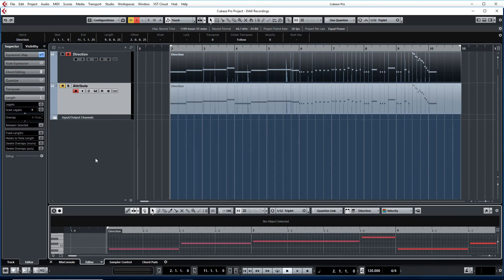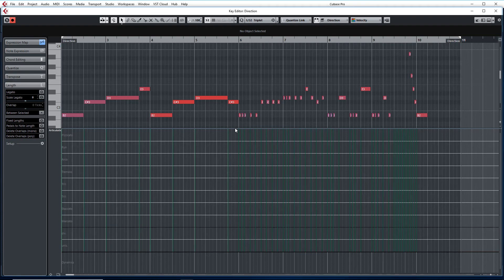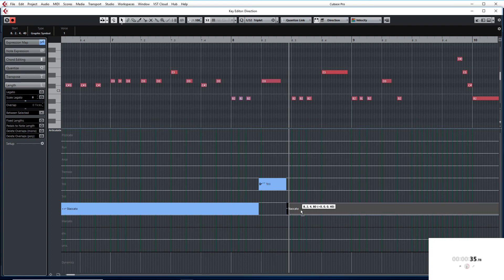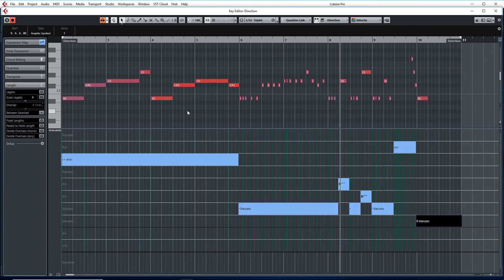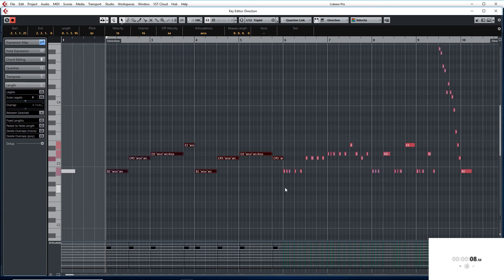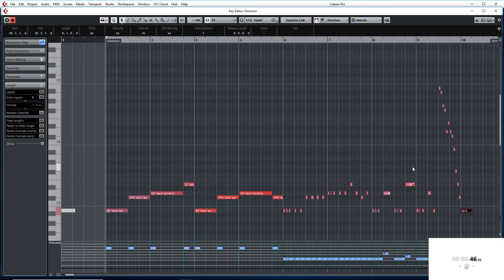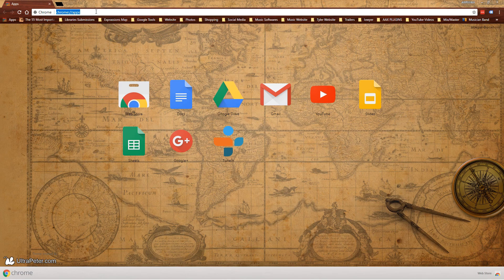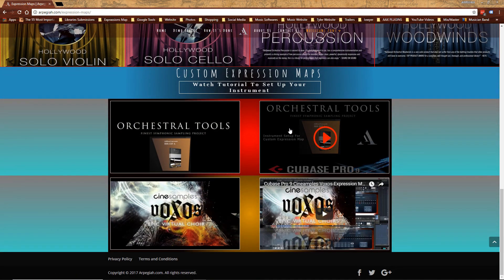Cubase Pro 9-Expression Maps-Attribute Is Faster!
This video will show you and compare witch Articulation Type works faster based on Workflow.Direction Or Attribute?